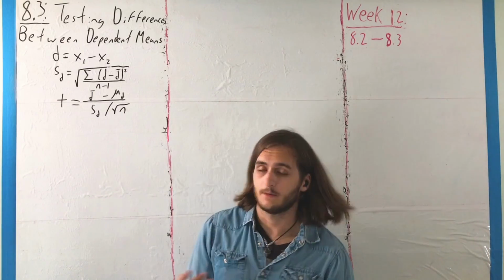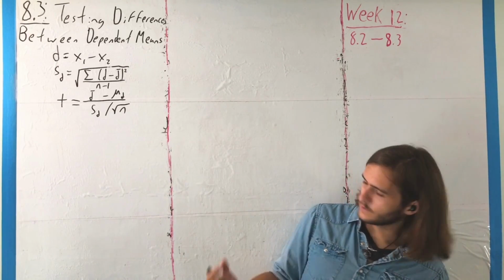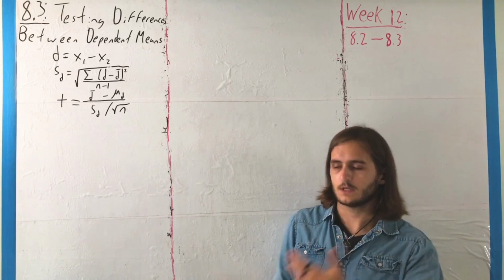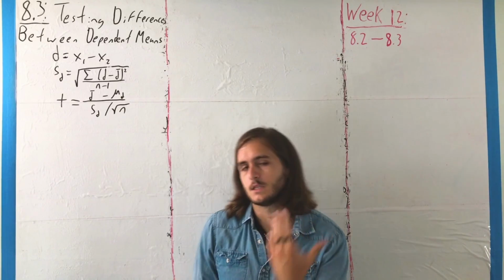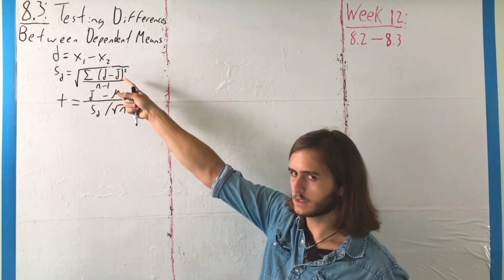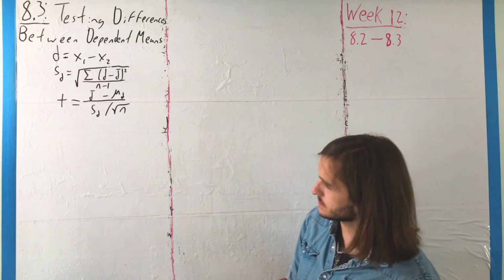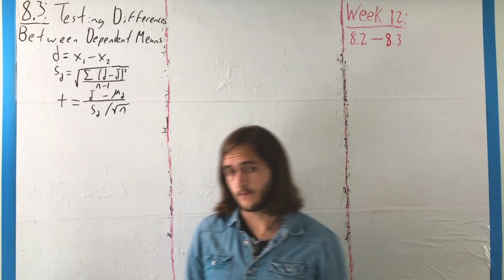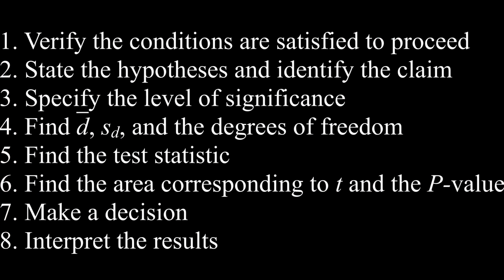8.3: Testing the Difference Between Dependent Means